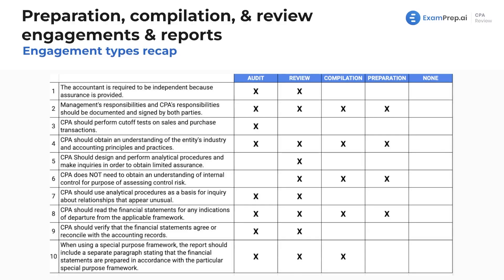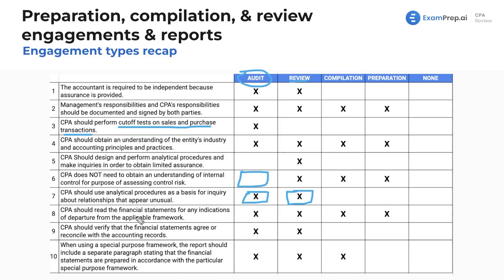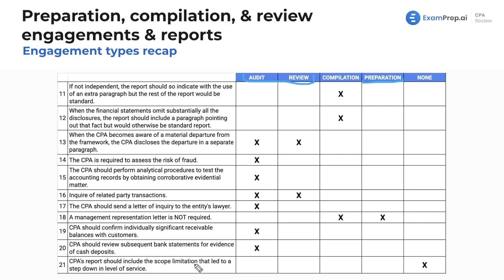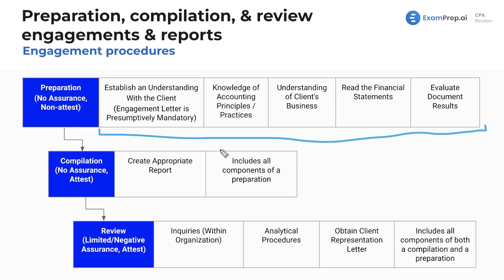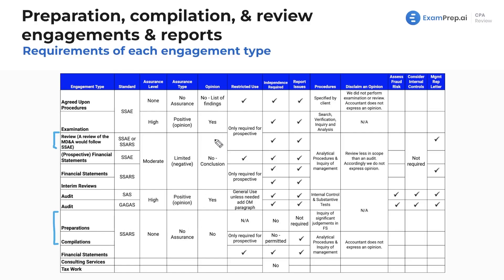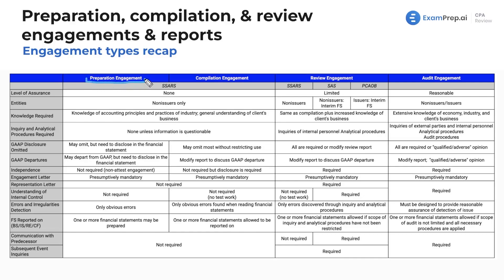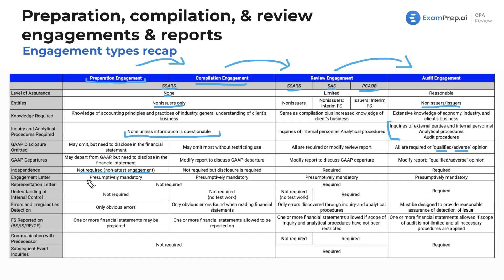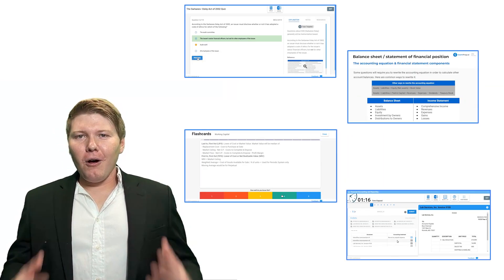Recap of Engagement Types [CPA Prep]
🎓 Lesson Overview:
In this lesson, a recap and comparison of various engagement types are provided. The importance of understanding the different types of engagements, such as audits, reviews, compilations, and preparations, is highlighted. Emphasis is placed on understanding the level of assurance provided and the requirements for each type. Key aspects compared include the need for independence, documentation of responsibilities, performance of analytical procedures and inquiries, and requirements for reporting issues such as departure from GAAP or special purpose frameworks. Unique aspects of select engagement types are also brought up, such as for compilations where mentioning the independence status is necessary. In addition to the comparisons, advice on ways to stay engaged with content and the potential for this information to appear as a SIM are provided.

🔍 Key Topics Covered:
- Engagement Types Recap
- Understanding Engagements
- Compilation Engagements
- Engagement Assurance Levels